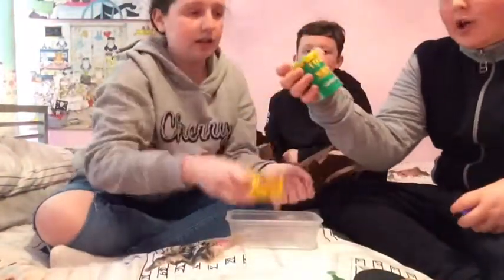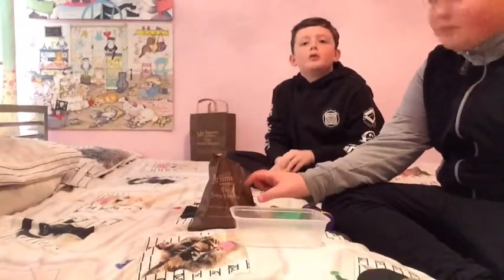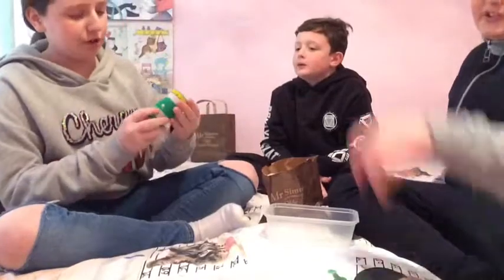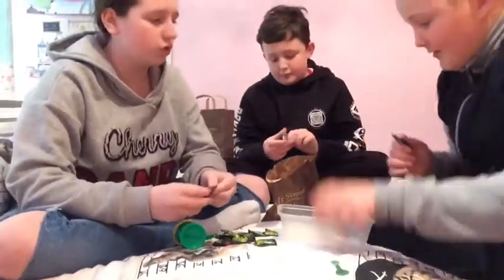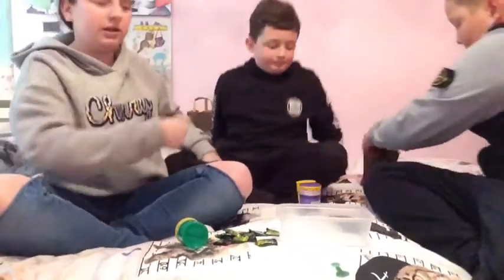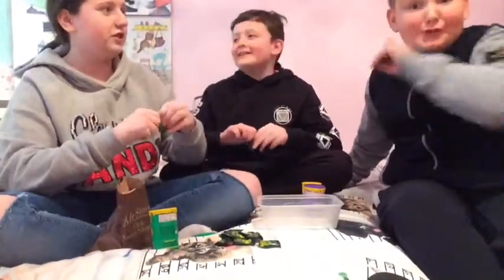Most sour sweets in the world!!